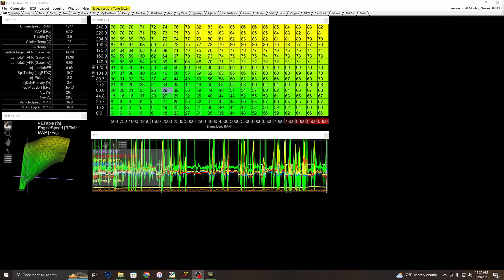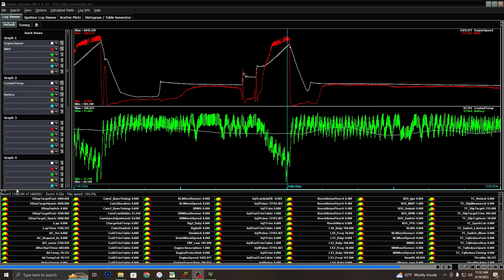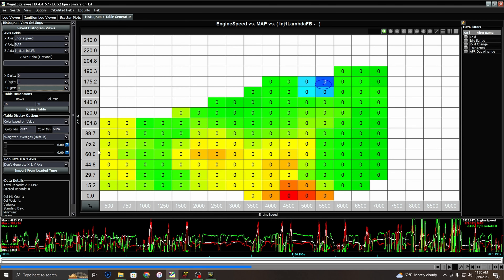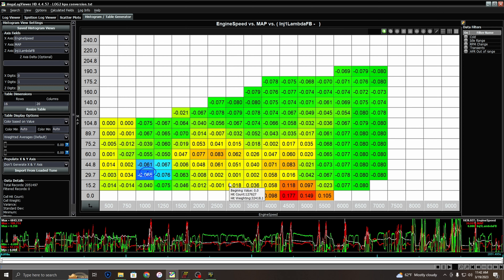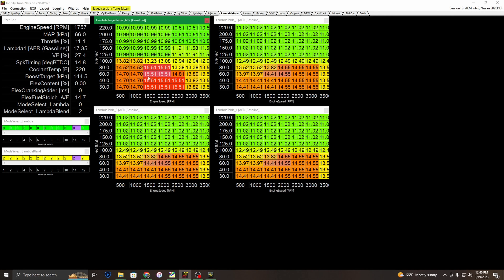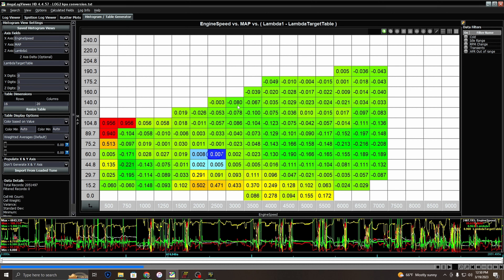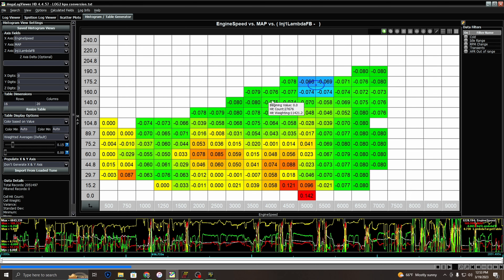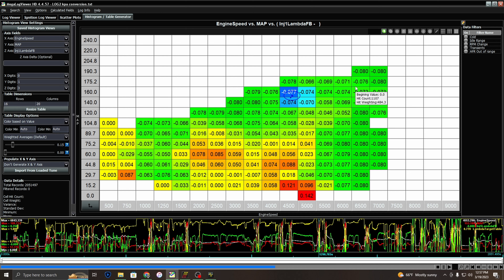AEM Infinity and Megalog Viewer HD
How to use Megalog Viewer in collaboration with AEM infinity and setting up VE Histograms